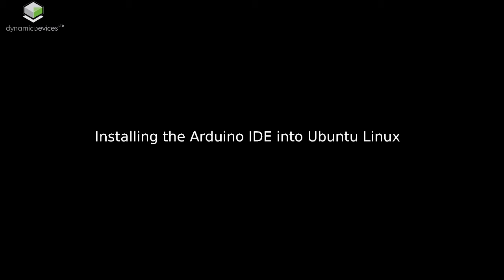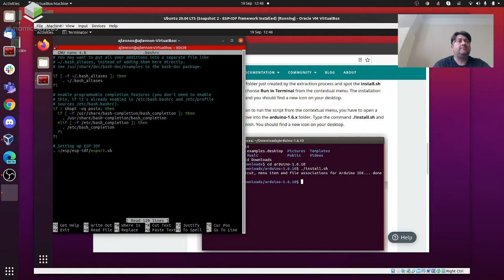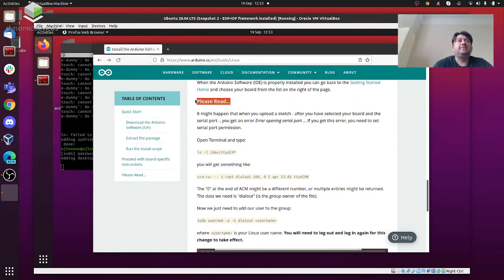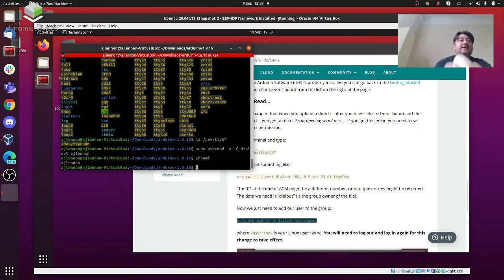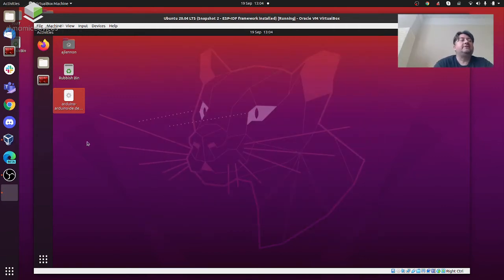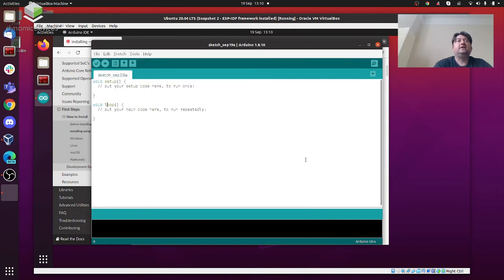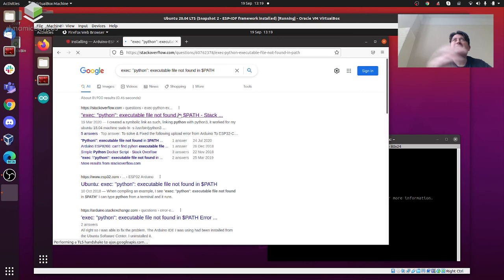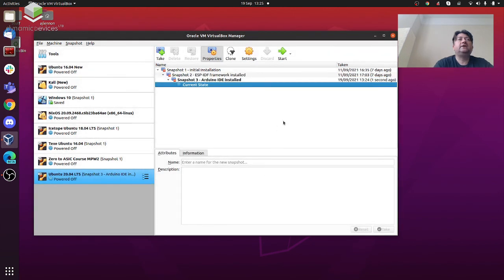IoT Training #3 - Installing Arduino IDE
This IoT video follows on from part one which shows you how to create an Ubuntu Linux virtual machine to use to develop embedded software.

You don't have to go through part 1 and instead you can just install everything to your host Linux system if you wish, but if you prefer to be doing everything as in these tutorials then it's best to work through part 1 first.

Here we show you how to install the Arduino IDE which will allow us to build embedded applications to run on the ESP32 chip!